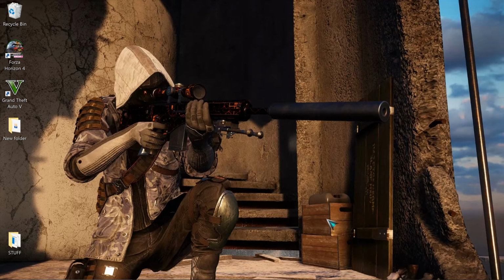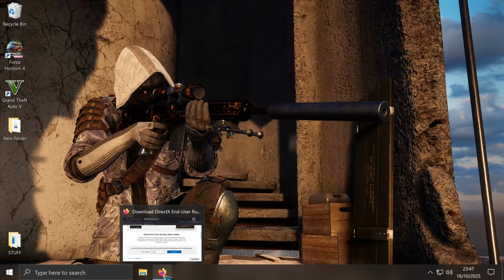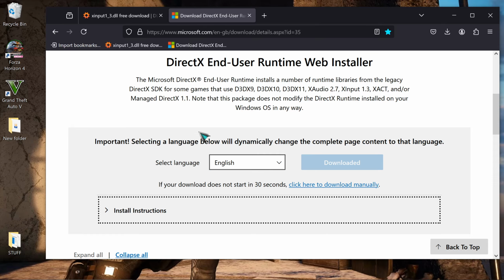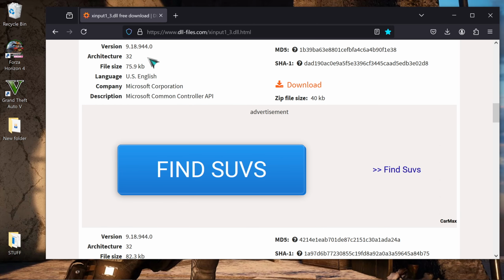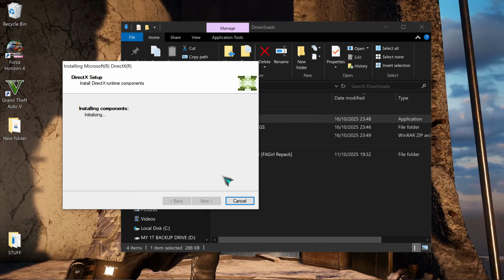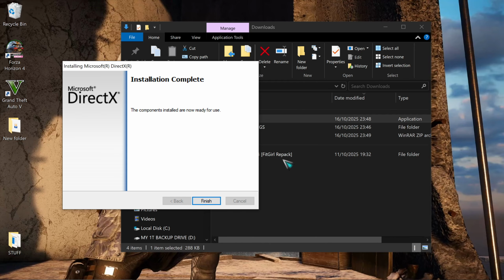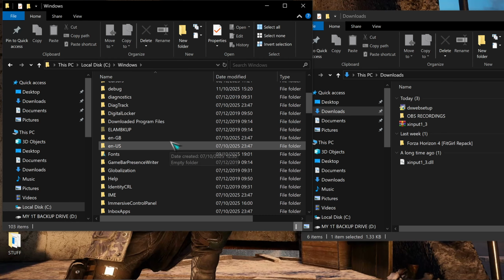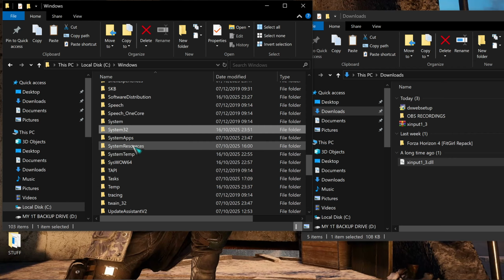HOW TO FIX MISSING XIMPUT1 3 DLL FILE WINDOWS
fix missing ximput1_3.dll file which is stopping your games from working
install files bellow as on video.